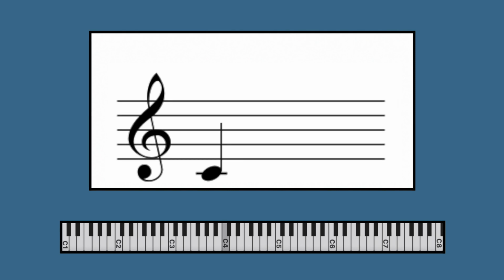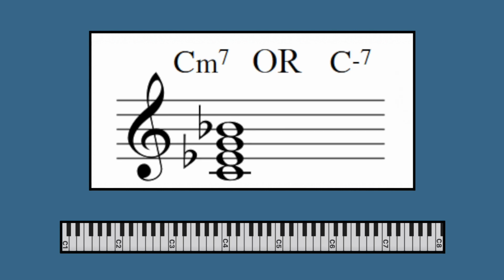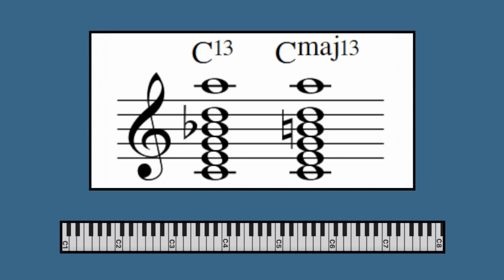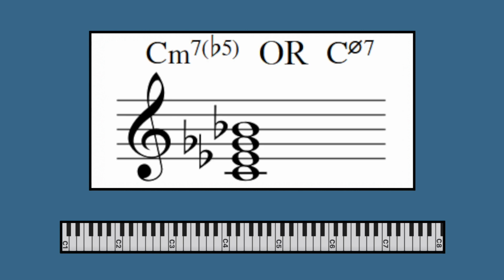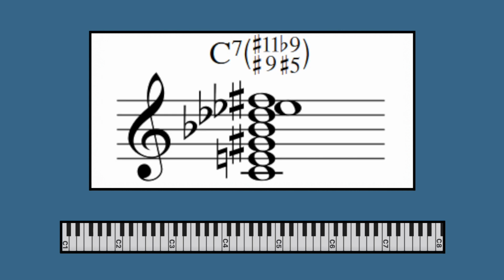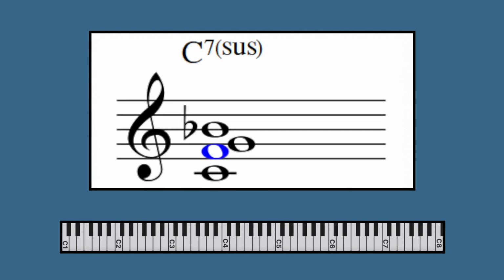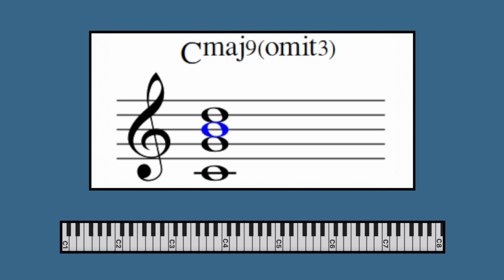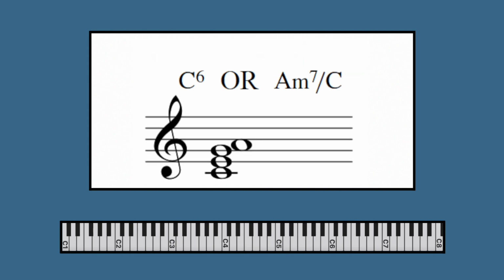How to Read Chord Symbols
An in depth guide of how to read, understand, and assign chord symbols
Created by Ian Fleck

I started this 19 months ago